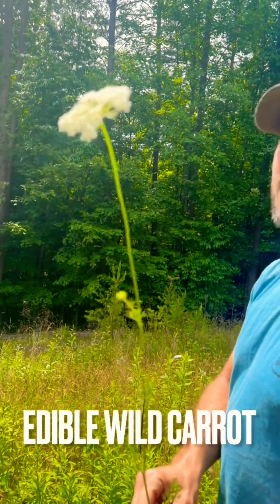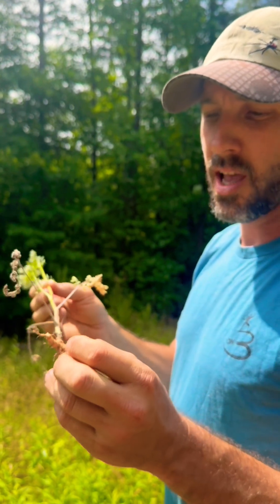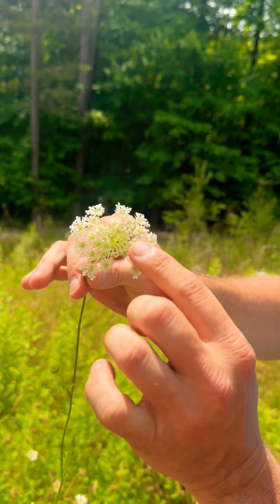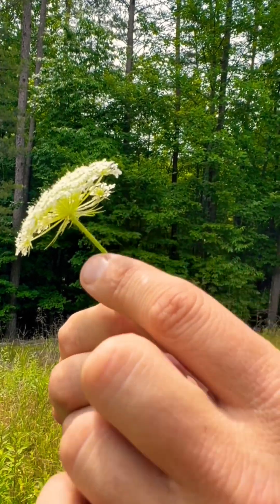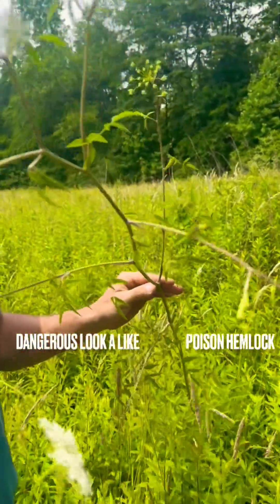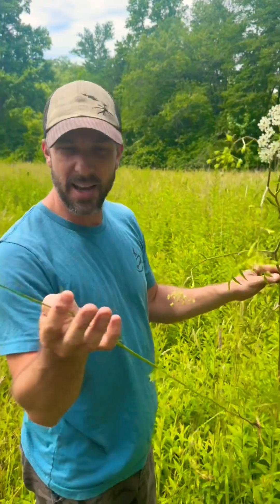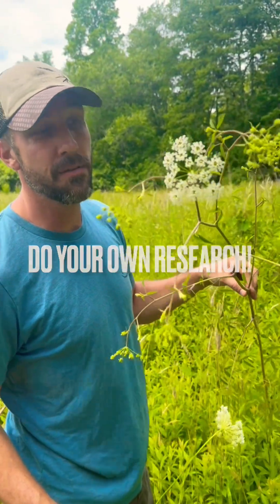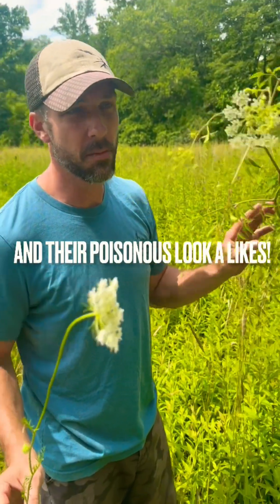Learn the difference between these two plants! One is lethal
Learn how to easily distinguish between wild carrot (Queen Anne's Lace) and the deadly poison hemlock. In this quick and essential guide, we'll cover key differences in appearance, habitat, and safety tips to ensure you stay safe while foraging or exploring the outdoors. Remember: "Queen Anne’s Lace is hairy and safe to embrace, but Hemlock’s smooth stems mean danger in place." Don't miss these crucial identification tips!